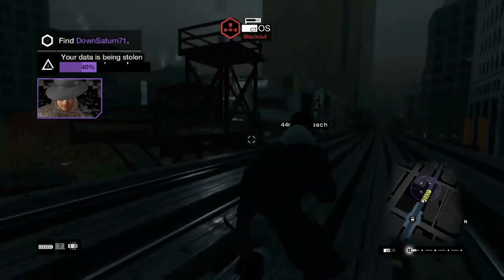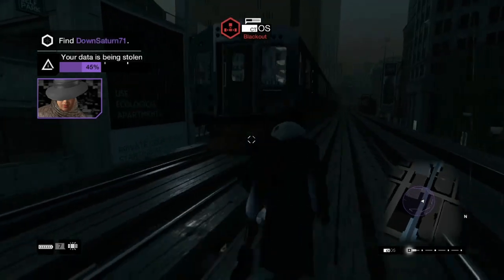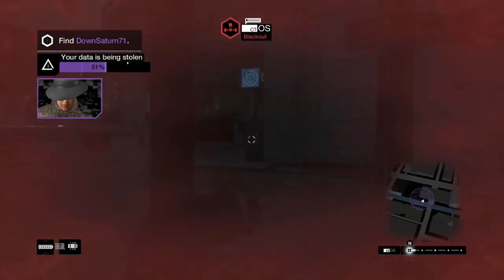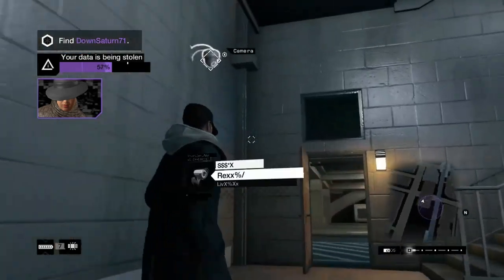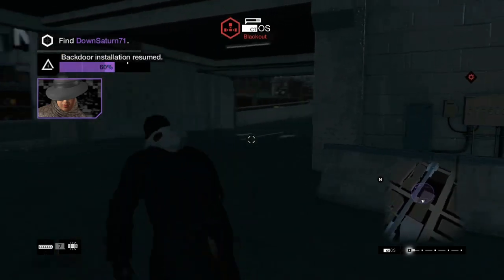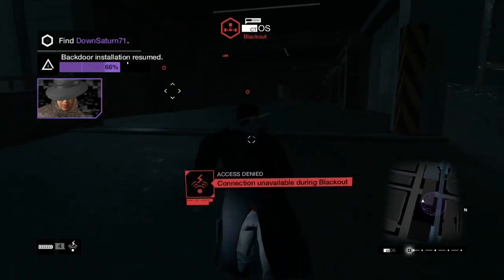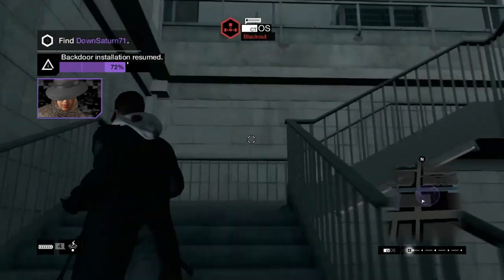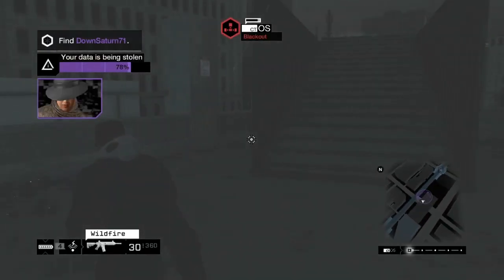Invasion Tip 3